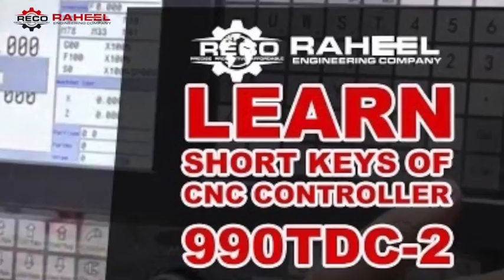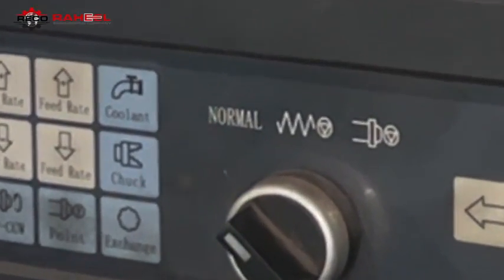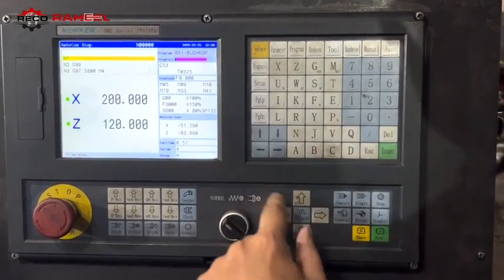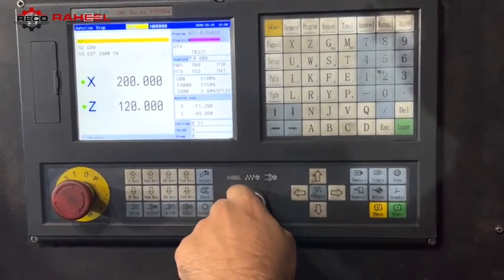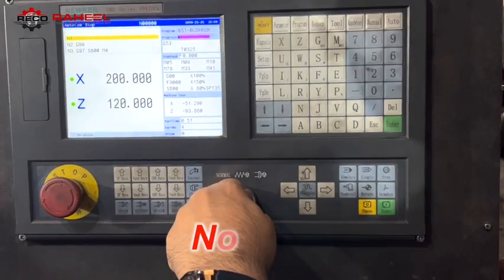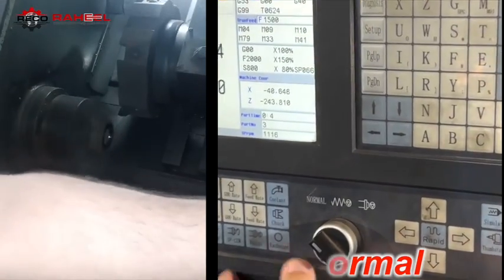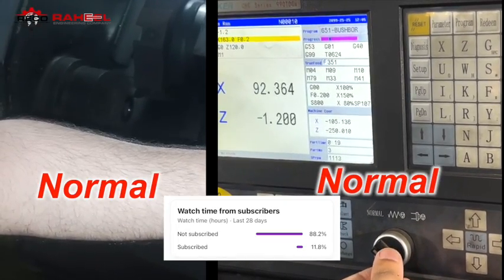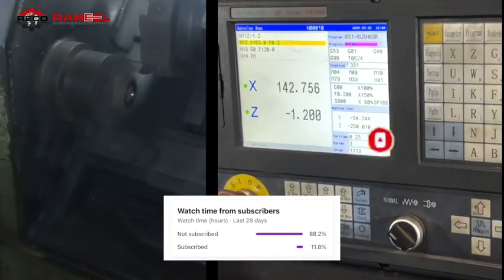Learn short keys of 990TDc Controller "selector switch" Part 3 by Reco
learn short Keys of 990TDc-2 lathe (Turning Center) controller by watching this vides.
this short key is not available in any other brand CNC controller like Fanuc, Siemens etc.
if you get used to this short key so you can't go back. you will always miss this short key

- 0:00 introduction
- 0:12 explaination
- 0:32 explaination at display screen
- 1:35 practical example